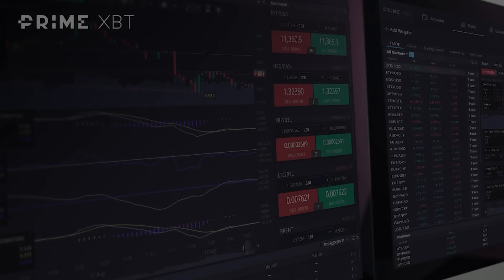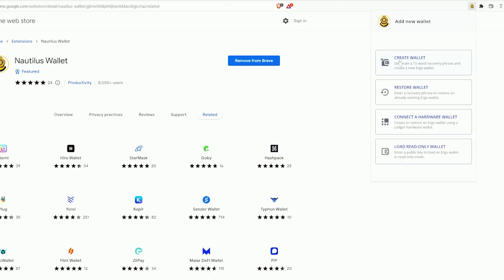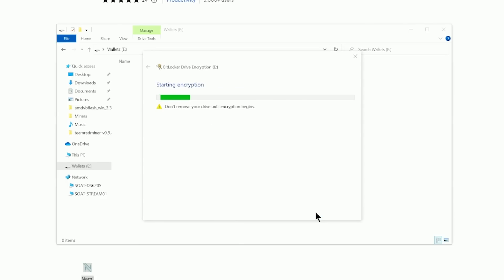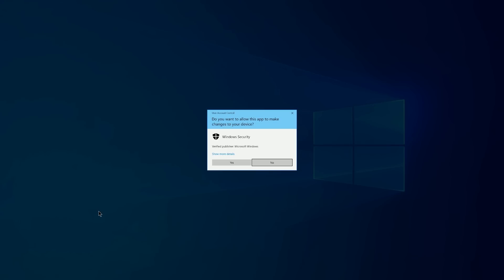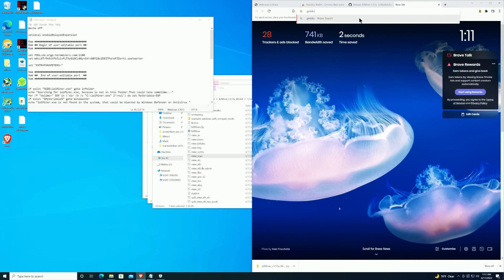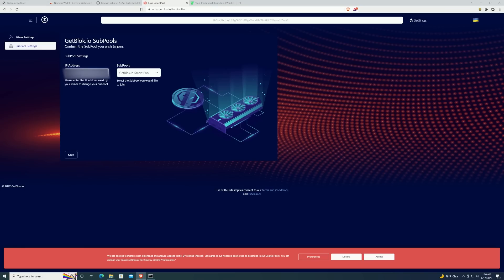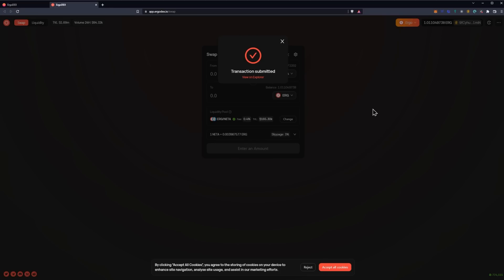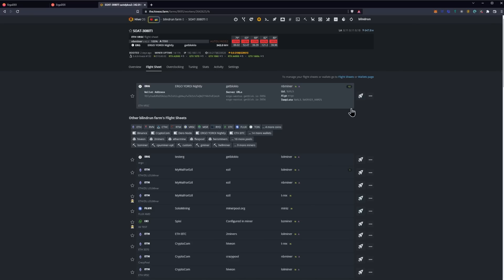How to Mine NETA on ERGO! Windows & HiveOS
Ergo Address: 9fCyhudURbDSA2qi9k3sh1LgbHwyFwT6fck7wQW2YYWk9xR1miN
ETH Address: 0x8446b70aA05c811d7bF590e6EDE3d90C00391FcE
Matic Address: 0x8446b70aA05c811d7bF590e6EDE3d90C00391FcE